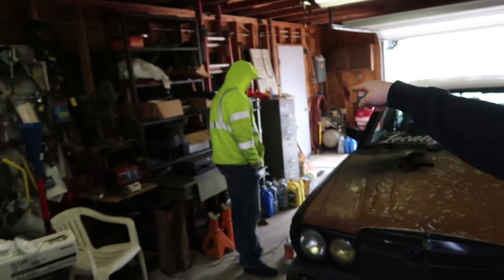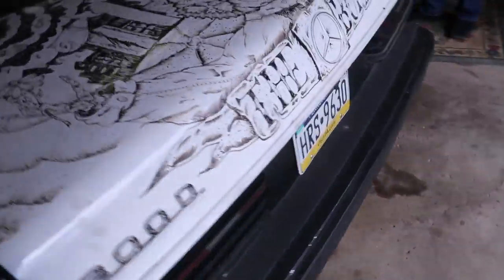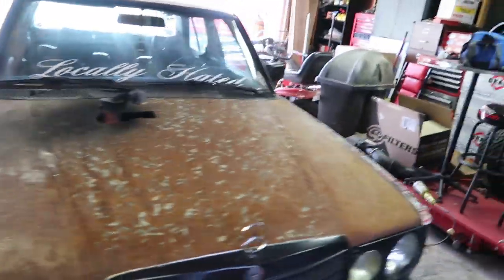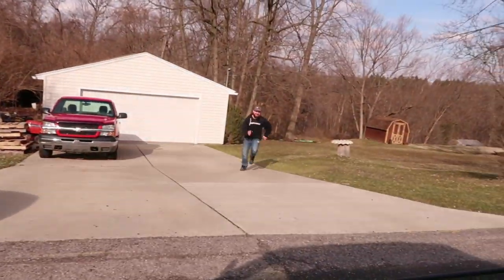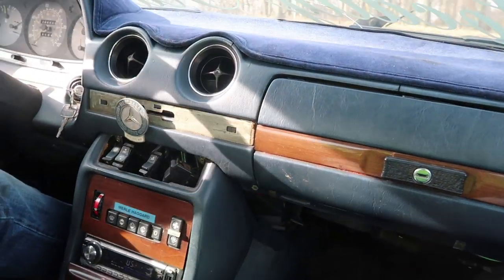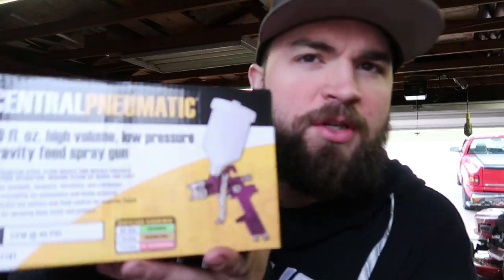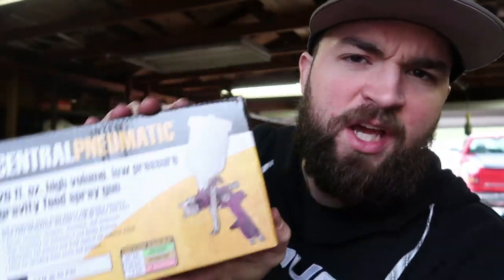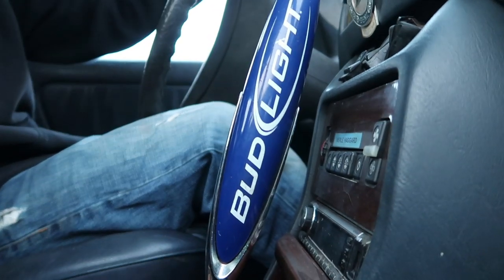Mercedes Diesel Car Gets a new look - Rat Rod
I decided to repaint all of the black on the car, but thats not how things ended up.  After sanding down the paint on the 1984 Mercedes 300d Turbo Diesel things took quite a turn.  What do you guys think?